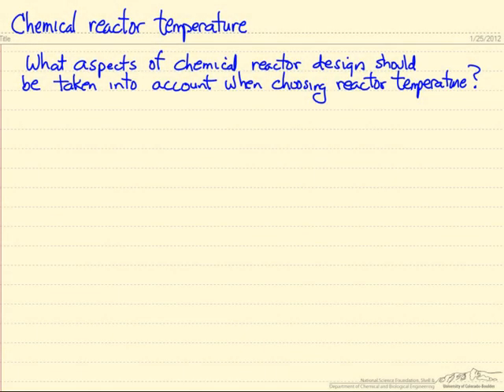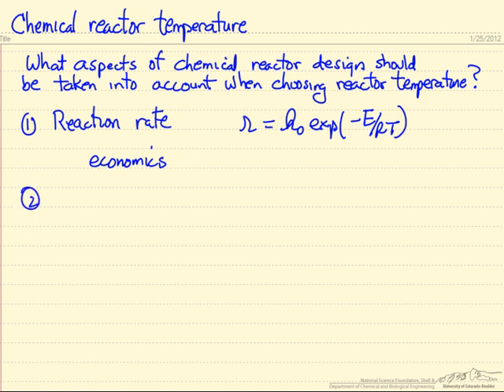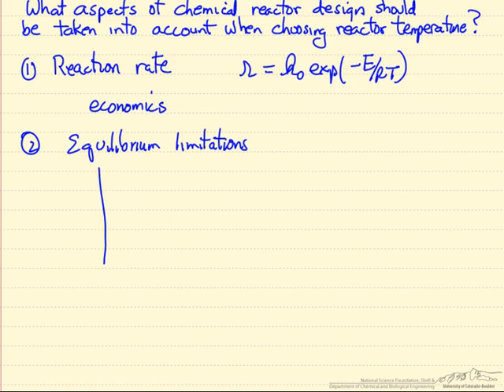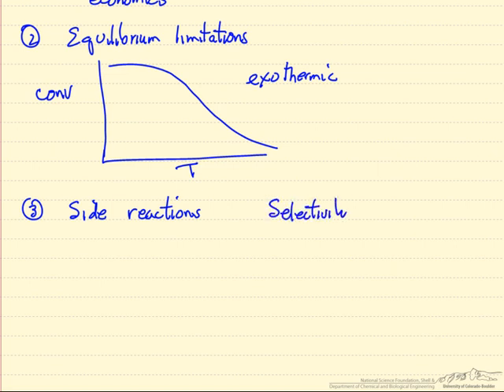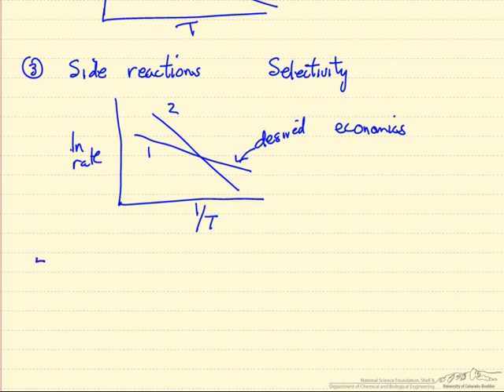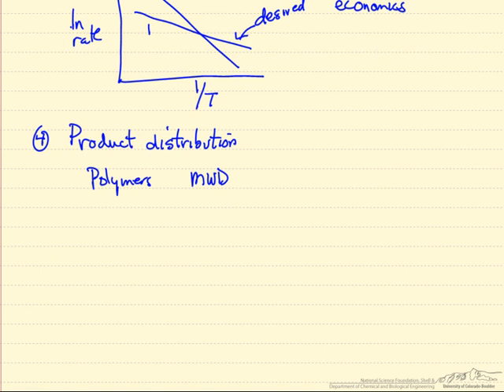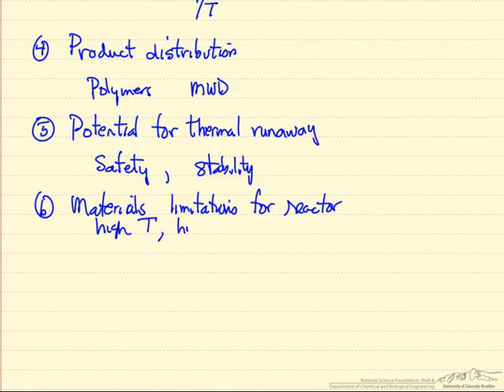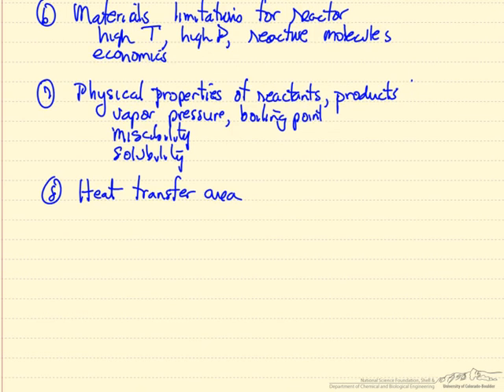Chemical Reactor Design: Choosing a Temperature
Describes the various parameters of chemical reactors that are affected by temperature (rate, equilibrium, selectivity, heat transfer, stability, etc.). Made by faculty at the University of Colorado Boulder, Department of Chemical and Biological Engineering. Reviewed by faculty from other academic institutions.